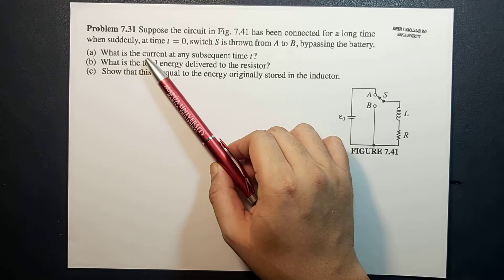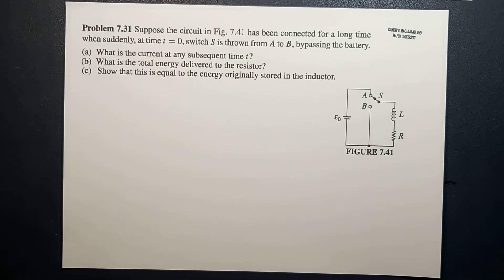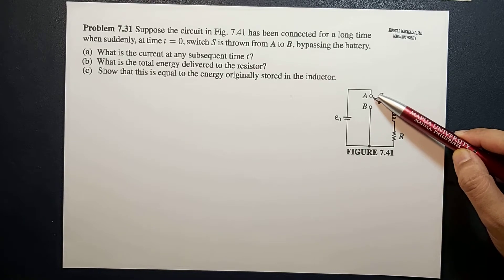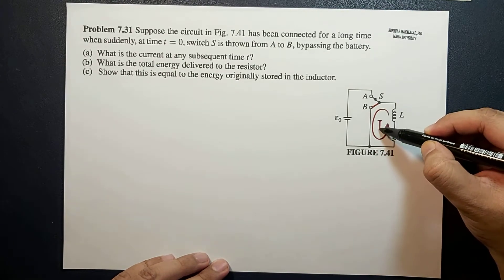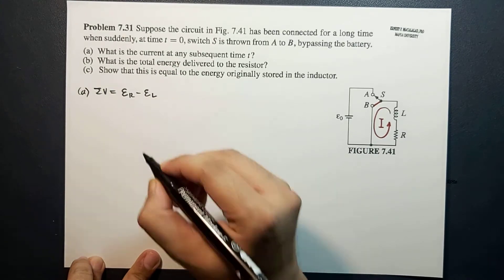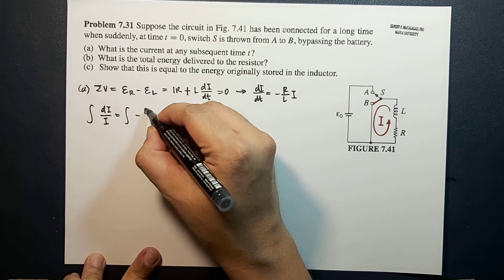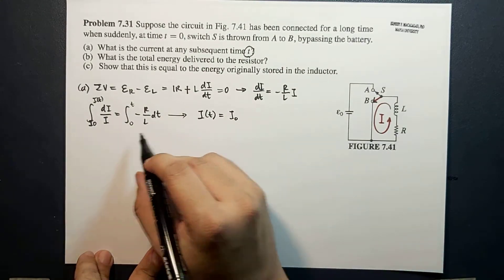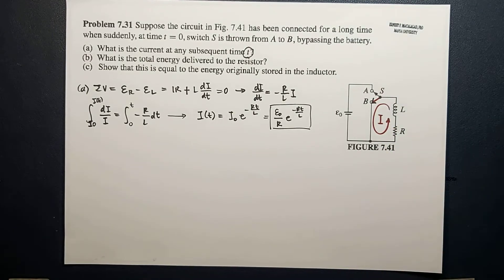Electrodynamics: Energy in Magnetic Field 7.31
ELECTROMAGNETIC THEORY

David Griffiths
Introduction to Electrodynamics
4th Edition
Chapter 7  Electrodynamics
Energy in Magnetic Field
Problem 7.31